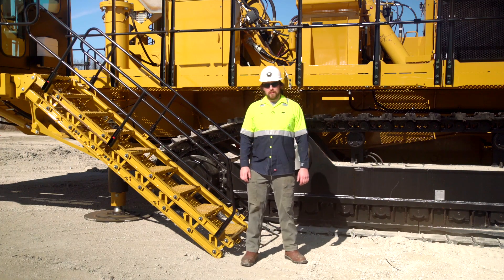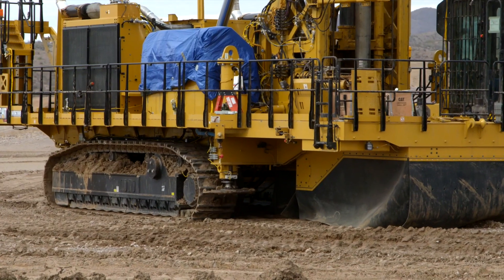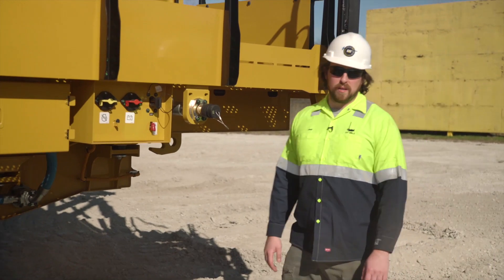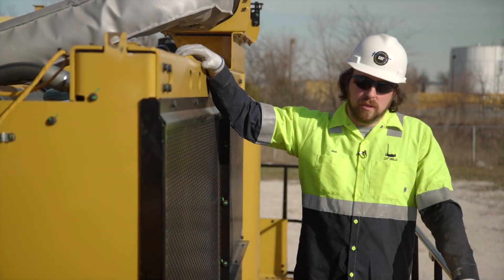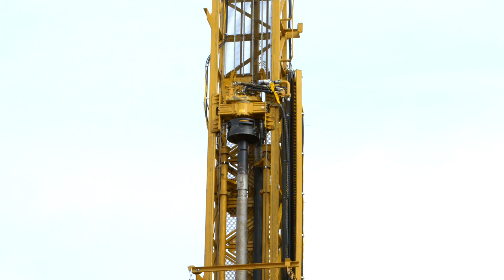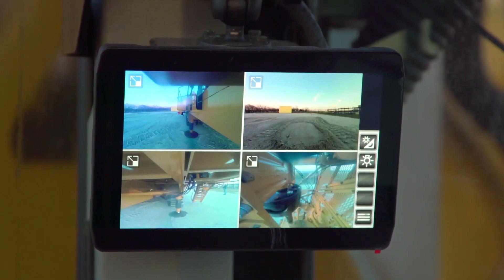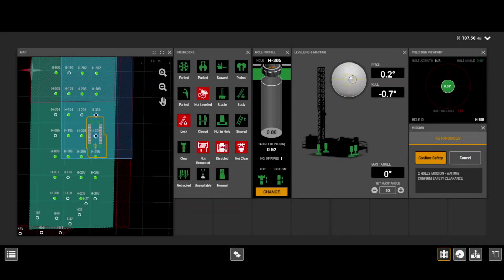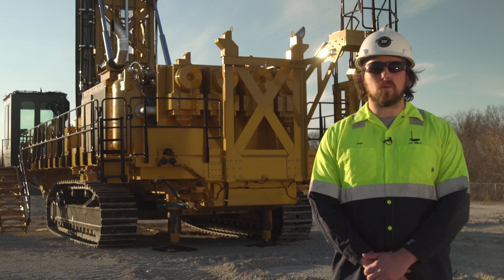Cat® MD6380 Rotary Blast Hole Drill Walkaround Video Tour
Watch a walkaround video tour of the new MD6380 Cat Drill. Designed for large bore hole production drilling, Caterpillar’s latest ultra-class drill provides the optimal mix of on-board air, feed force, rotary torque and machine mobility. It is a powerful, rugged machine that can stand up to the conditions of any site and deliver reliable performance with high availability.